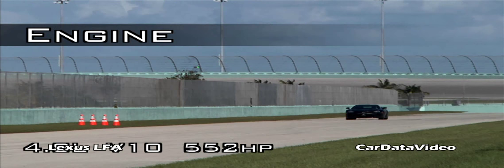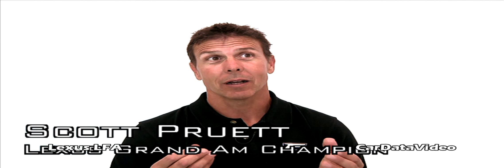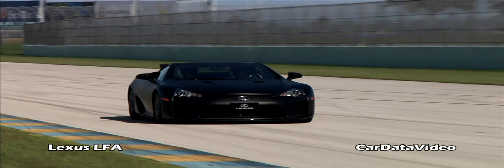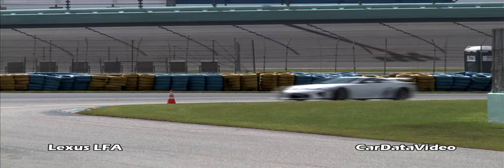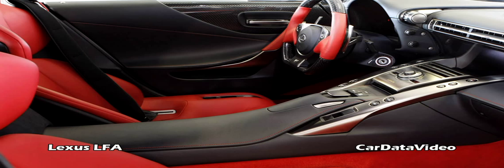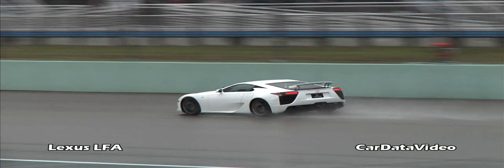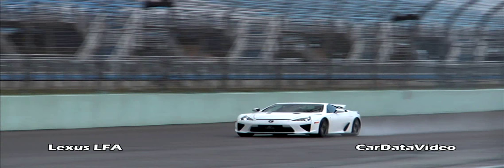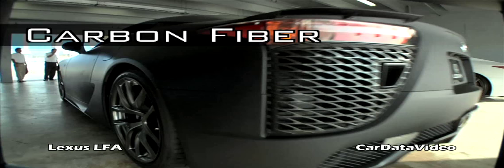Lexus LFA SuperCar Intro Video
Watch a video showing the first Lexus SuperCar the LFA.  This limited production, high performance, crazy expensive carbon fiber machine is shown at the track and with comments by champion racer Scott Pruett.